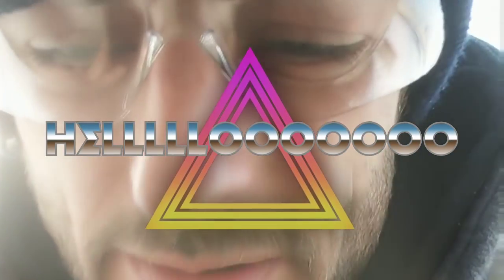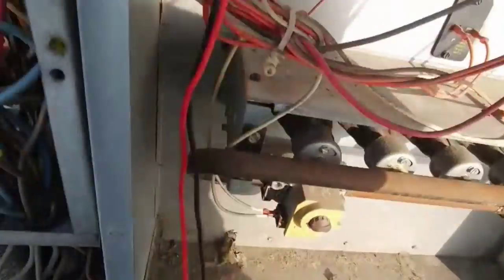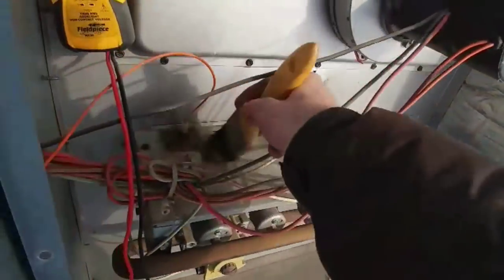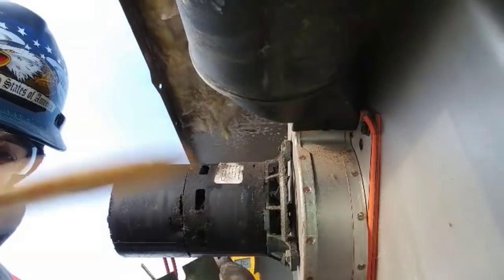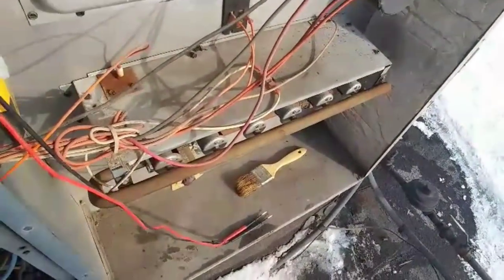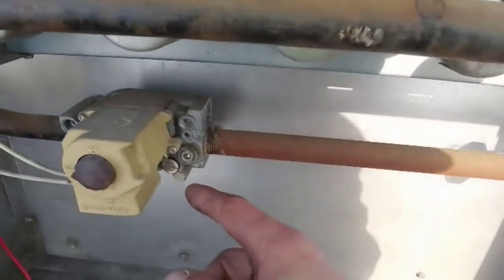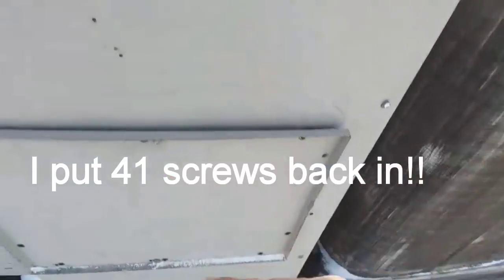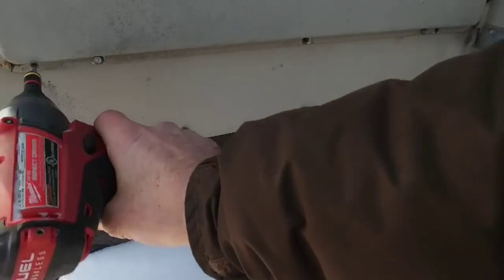HVAC/R DUDE: 🔩WHATS UP WITH TUESDAY🔩